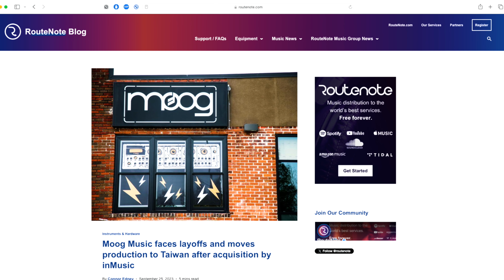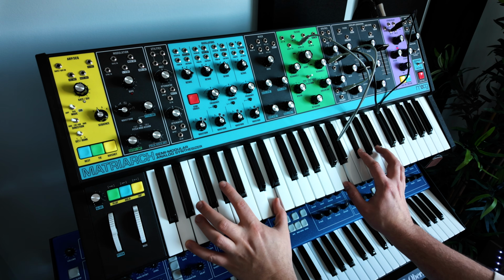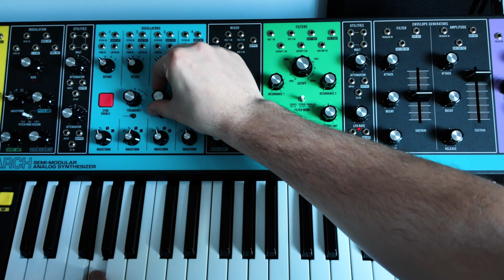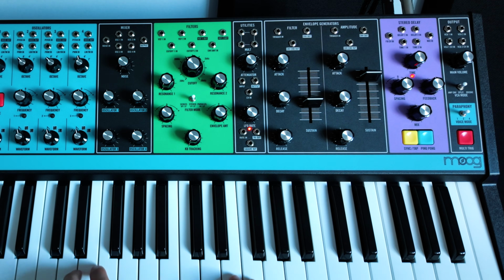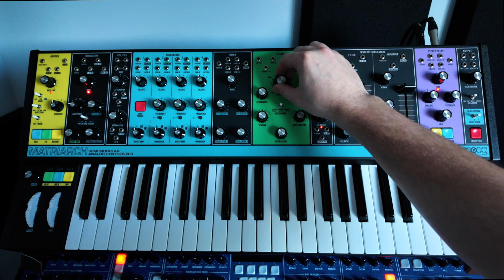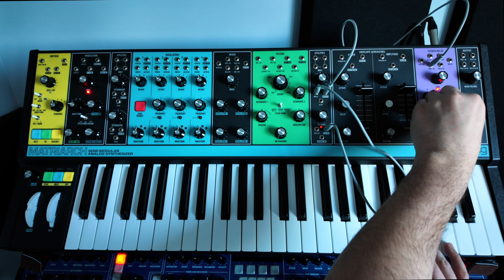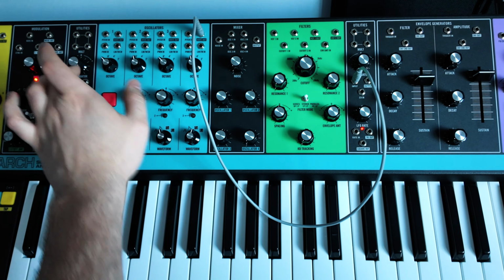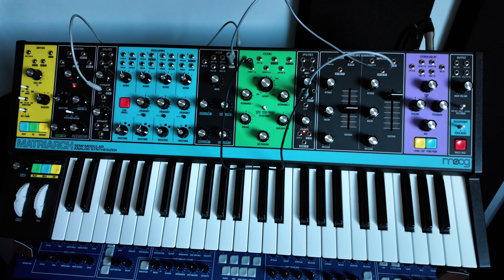Why I Rebought A New Moog Matriarch In 2024...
Review and tutorial of the Moog Matriarch, along with why I rebought a new one after selling it. Find out if this analog synthesizer is right for you, and why I think its the best semi modular synth to buy in 2024.

0:00 - intro / why I made this video
1:59 - original Moog Matriarch demo song
3:54 - story time / why I sold my Matriarch
5:16 - Matriarch paraphonic jam
5:55 - why I rebought the Matriarch after selling it
7:12 - synth tour / Matriarch as a classic monosynth
9:30 - what makes it special / the filters
12:28 - stereo analog delay
14:42 - paraphony modes and how they interact with the mixer
19:01 - my favorite patching tip 1 / delay mod
22:28 - favorite patching tip 2 / FM and sync interaction
27:31 - outro and closing thoughts